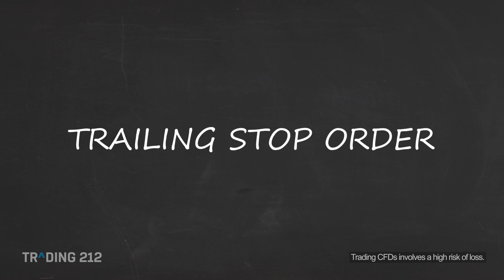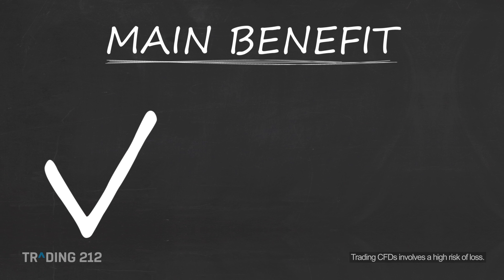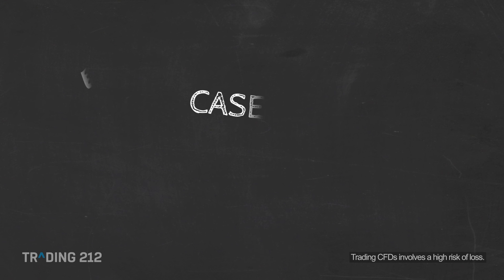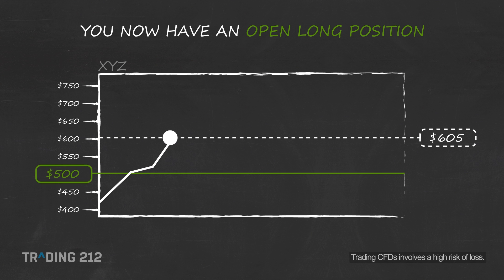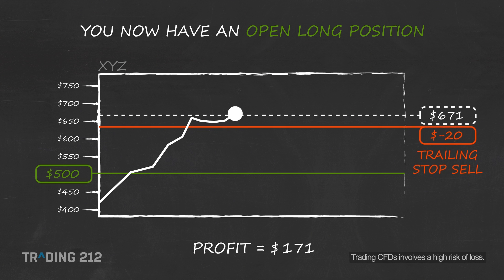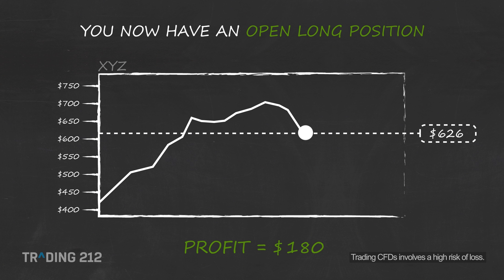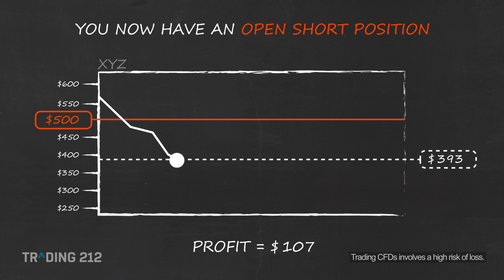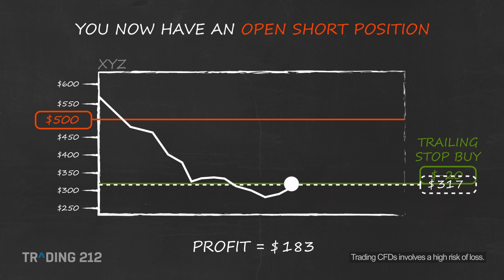What are Trailing Stops and How to Trade with Them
A favourite among traders that want to maximise their profits by following trends. Learn how to secure profits without limiting them with virtual money for free

At Trading 212 we provide an execution only service. This video should not be construed as investment advice. Investments can fall and rise. Capital at risk. CFDs are higher risk because of leverage.